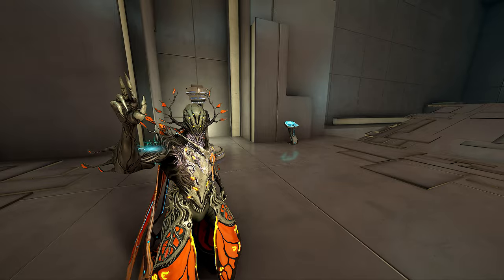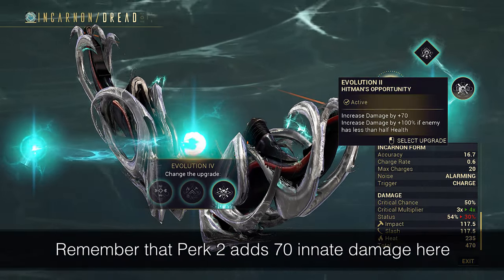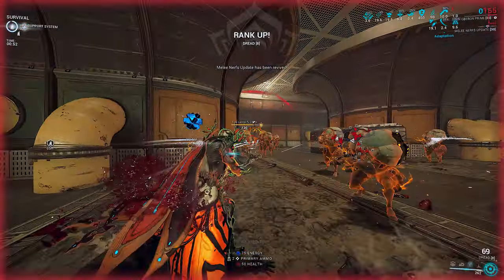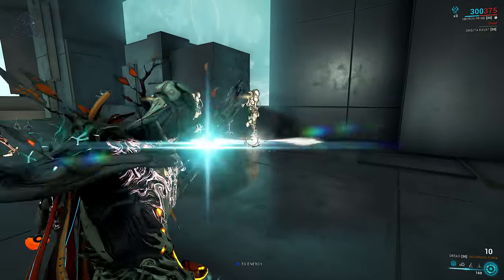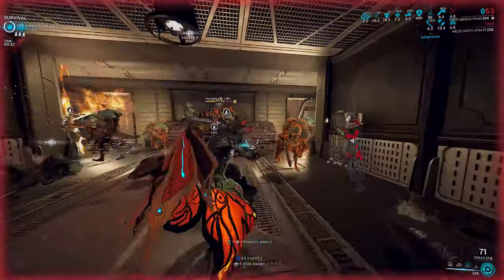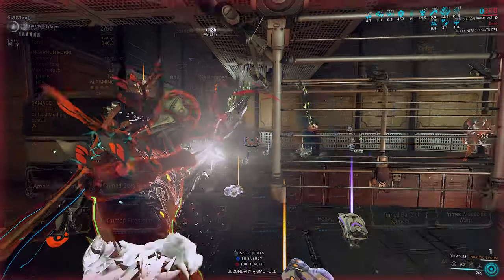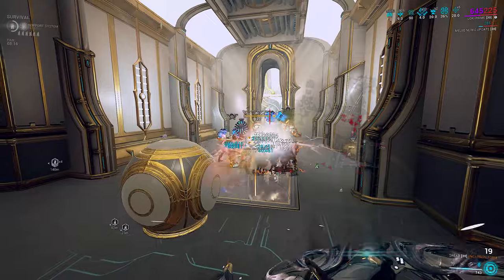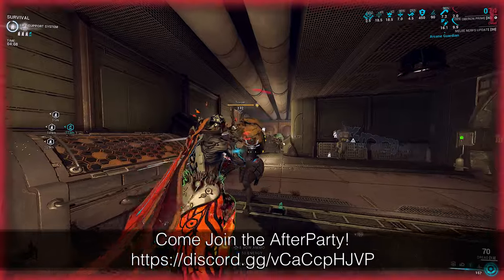Warframe | DREAD INCARNON: It’s Fun…& Also Buggy lol | Duviri’s Paradox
Dread Incarnon. It's the Crit-based Paris Incarnon.
Prettier numbers, similar performance.
But it also has some buggy perks and mechanics.
Let's take a look at how to get the best out of it?

Thank you Ninjase for the data.

0:00 Intro & Context
0:20 Despair/Hate/Sibear Incarnons
0:32 Paris Incarnon Similarities
0:48 How To Get It.
1:39 Incarnon Gimmick
2:24 Stat Changes in Incarnon Activation

INCARNON PERKS
2:40 Perk 1
3:13 Perk 2: Coup de Grace misleading text & mechanics
4:07 Perk 2: Hitman's Opportunity Bugs *IMPORTANT*
4:41 Perk 2 & GunCO for Normal Mode Dread Bugs
5:45 Perk 3
6:18 Perk 4: Status vs Raw DPS Builds *IMPORTANT*

(ANTI) SYNERGIES
7:26 Zephyr's Tornadoes
7:51 Mag's Magnetize
8:11 Xata's Whisper

DREAD INCARNON
8:25 Builds Overview: Fire Rate, Incarnon Perks, Split Flights
9:13 Longbow Sharpshot Arcane
9:33 Headshot Level & No Zoom
9:47 Build 01 | Slash Dread Normal Mode (Base SP+)
10:48 Build 01 | Slash vs Hunter Munitions
11:27 Build 02 | Corrosive Incarnon Mode (Base SP+)
11:58 Build 02 | Alternative Build w/out Arcane Acceleration (Base SP+)
12:44 Build 03 | Viral Hunter Munitions Incarnon Mode (Endurance)
13:38 Build 04 | Fun Gas Incarnon Mode (Base SP+)
14:08 Build 04 | Why Gas Dread Isn't Needed
15:10 Build 05 | Heat Inherit Incarnon Demo Killer (Endurance)
16:10 Longbow Sharpshot Demolyst
16:44 Heat Inherit Primer Build
17:11 Build 05 | DPS Rotation

17:22 Conclusion

The Dread Incarnon shoots out horizontal waves just like the Paris Incarnon. However, it is more crit-based, and lends itself to pretty red crits. Damage output and feel is similar. GunCO is multiplicative on Dread's Incarnon mode, leading to massive damage. This is akin to Nataruk, Cinta and other Plasmor-likes, except Lex Incarnon. It has a 1x headshot multiplier, which can be boosted externally.

Most notably, the massive hitbox makes Gas Dread not worth slotting, since the main purpose of Gas is to boost damage of shitty weapons, which Dread isn't, or turn single target/small target weapons into AoE, which Dread also isn't. Unlike Nataruk or Daikyu, Dread has a massive hitbox and gains nothing by going Gas DPS. Therefore, while Gas Dread is viable, it does not bring anything to the table like Gas Nataruk/Daikyu.

Coup de Grace requires all 3 Stalker weapons. Dread, Despair and Hate. This perk is only useful to 1% of players. The Coup de Grace fire rate perk only stacks in normal mode. Activating Incarnon mode freezes the buff until Incarnon ends, preventing you from gaining or losing stacks. Incarnon mode also actually benefits from the +50% fire rate and +50 innate damage.

Hitman's Opportunity +100% damage is not base damage, but instead works like GunCO. It only matters on enemies that takes 3 shots to kill, so it will not be relevant outside of Endurance. Dread Incarnon basically does not have a 2nd tree perk for the typical base Steel Path player.

Cheers!